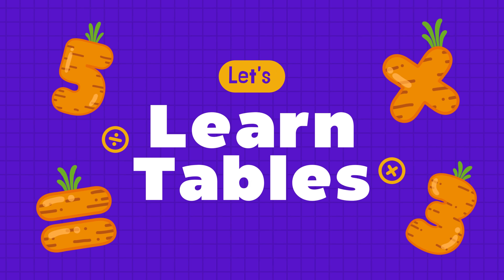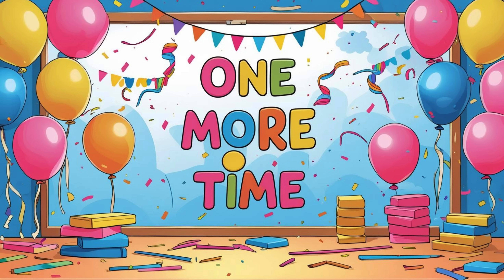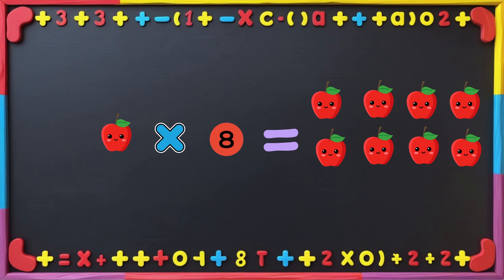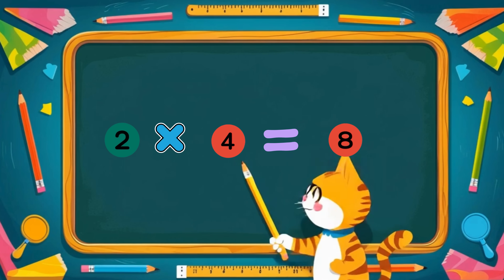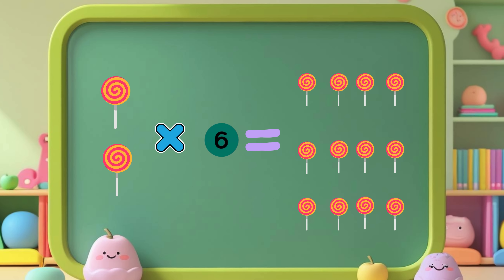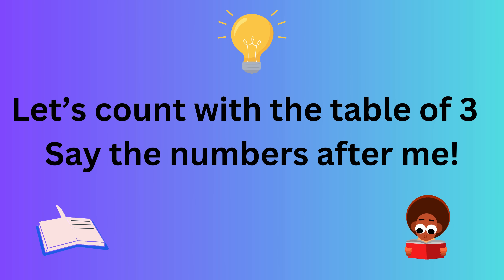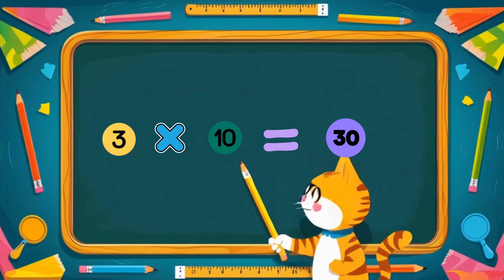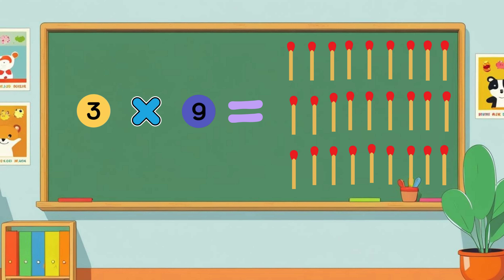Learn Multiplication Tables of 1, 2, and 3 | Song for School Kids | Fun Activity for Toddlers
Learn the Tables of 1, 2, and 3 with this Fun Song for Kids!
This easy and catchy multiplication tables song is perfect for toddlers, nursery kids, and early learners.
Sing along and memorize the tables of 1, 2, and 3 in a fun, playful way!

👉 Ideal for Kindergarten, Preschool, and Homeschool Learning
👉 Helps kids learn multiplication easily with repetition and rhythm
👉 Perfect for daily practice and classroom use

Fun Learning with Music and Animation